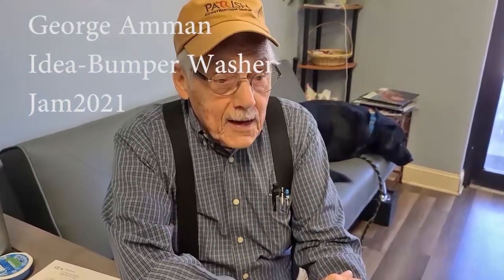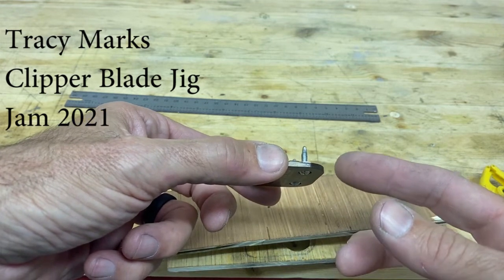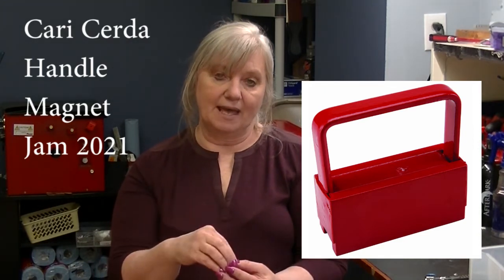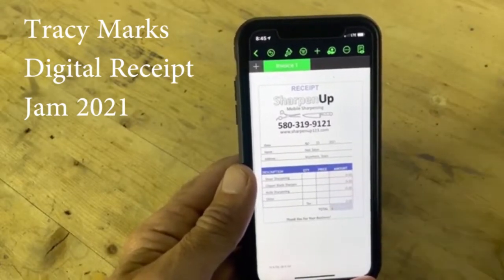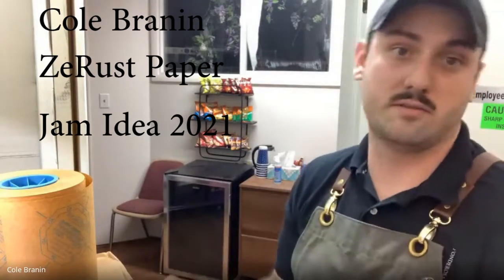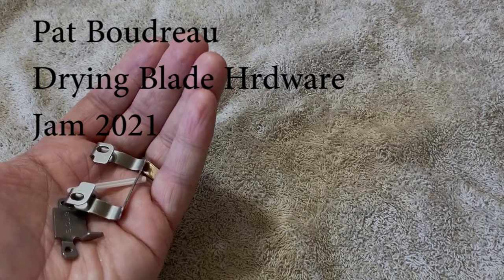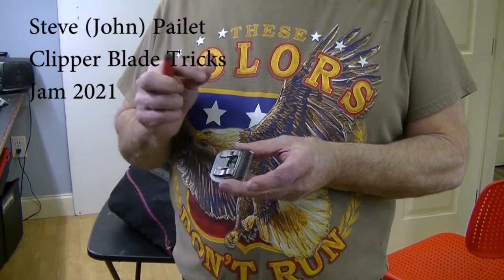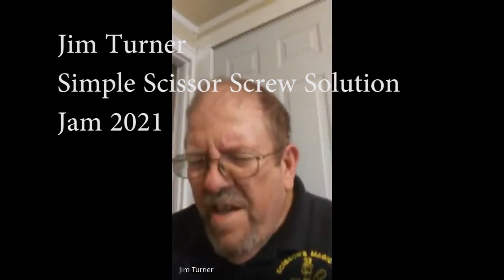18 Entries for the 2021 Sharpeners Jam Best Idea Contest | Bonika Shears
Watch all 18 of the best ideas from sharpeners. Vote before May 1, 2021 midnight. These are the best hacks, DIY ticks and information for sharpeners of shears, blades and knife sharpening. Get ideas for shear sharpeners, clipper blade sharpeners and knife sharpeners as well as nipper blade sharpening that will make your sharpening business better.
After May 1 see which idea received the most votes

Join us for the sharpening presentations on line May 1-6, 2021.

Sharpening equipment including the Scimech HD Flathone machine for sharpening beauty shears and groomer shears and the Nebraska Blades Clipper Hone
About Bonnie Megowan and Bonika Shears

When you call Bonika Shears, don't be surprised if you hear children. This is a true family business. Their oldest daughter, Mystie Hunter is part owner and vice president of daily operations. She oversees the office personnel, accounting, and scheduling. Her husband, Jay Hunter, is an independent sharpener with a business called Living On the Edges, handles most of the local Metro-Atlanta sharpening. The oldest granddaughter designs sharpening aids with 3D printing during school breaks.  Other employees are also family or long time family friends. They all share the same goals and commitment to customer service. Together, with their employees, sharpeners, and customers it is usually like one very large extended family.